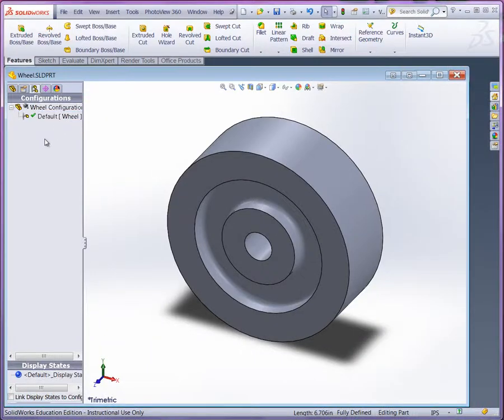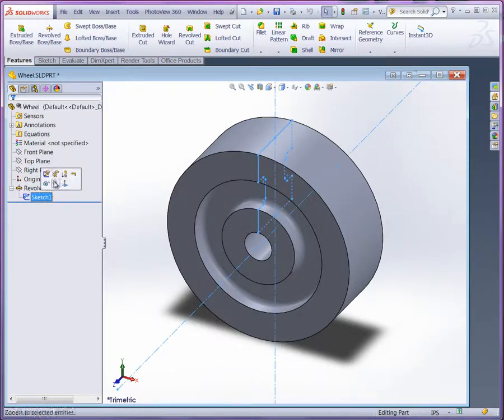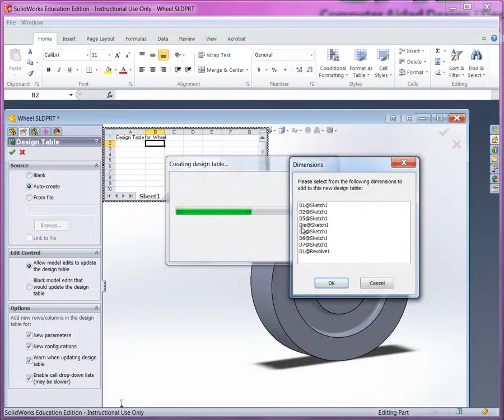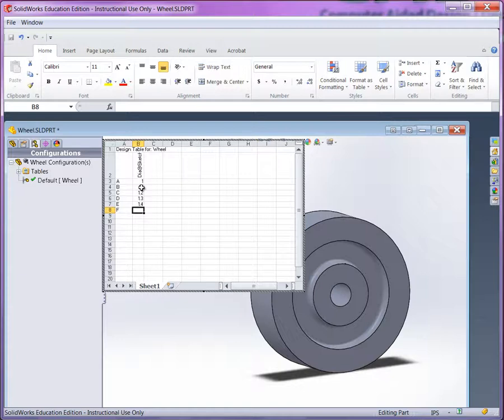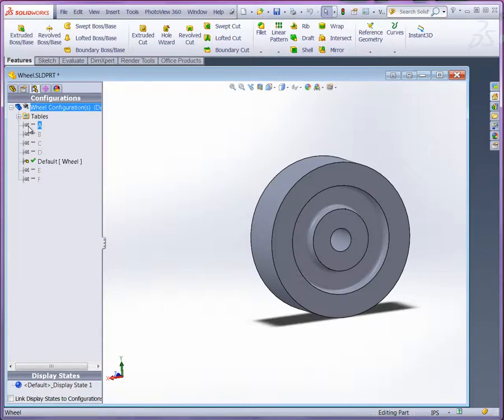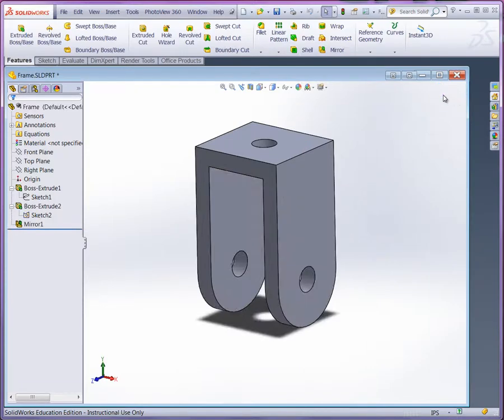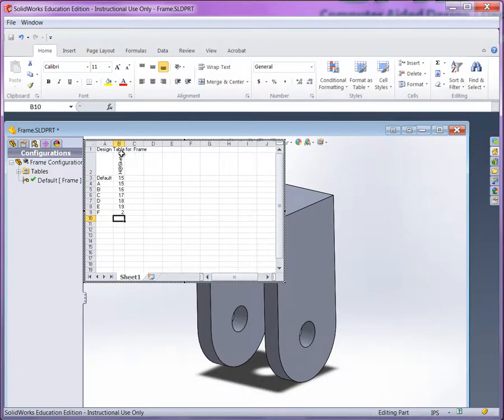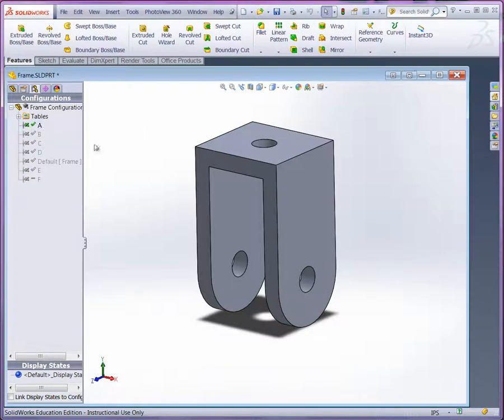Adding the Design Table to the Wheel and Frame Models